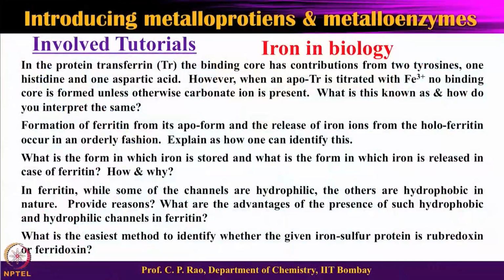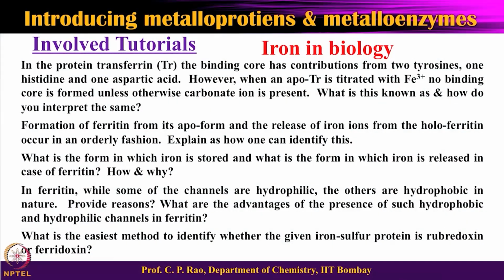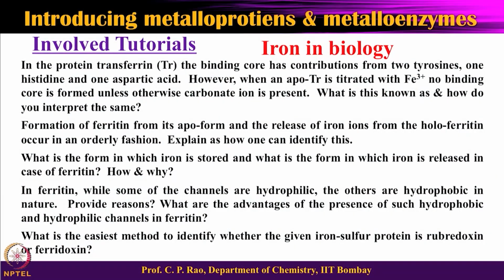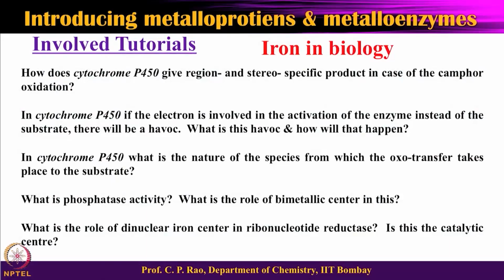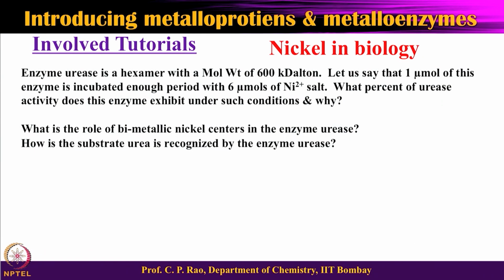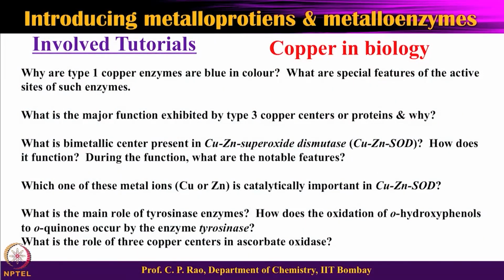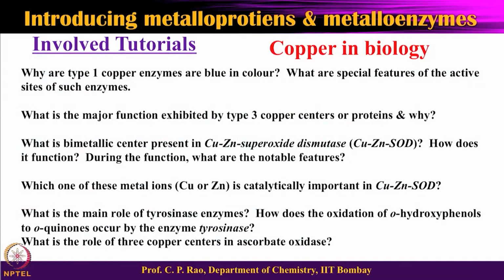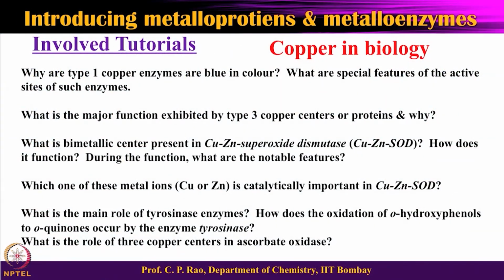Tutorials - Part III